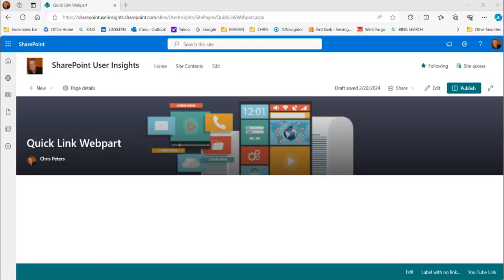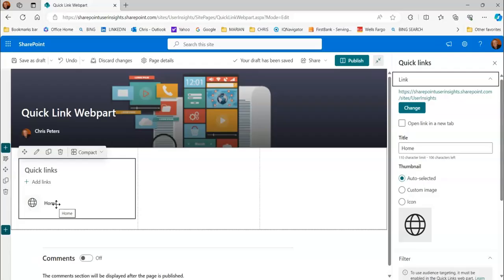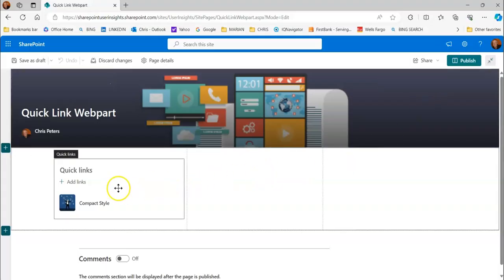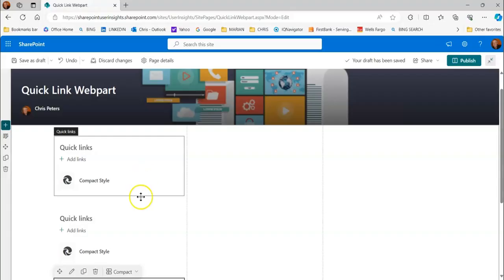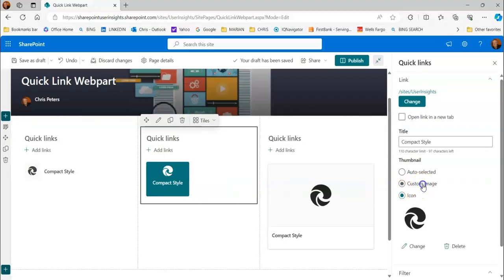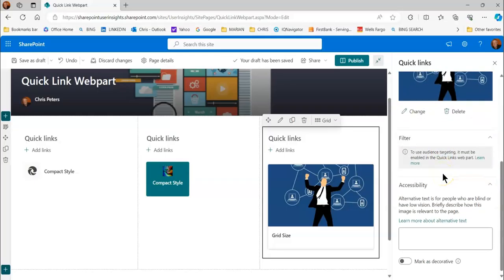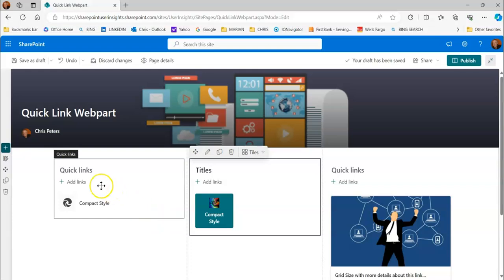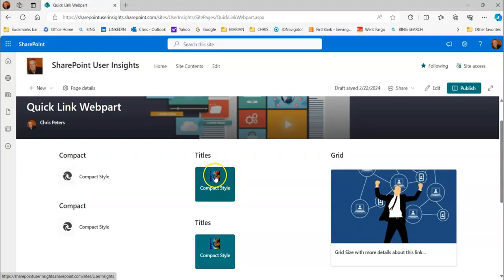Adding Quick Link Webparts Part 1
Learn how to add Quick Links Web Parts to your page.